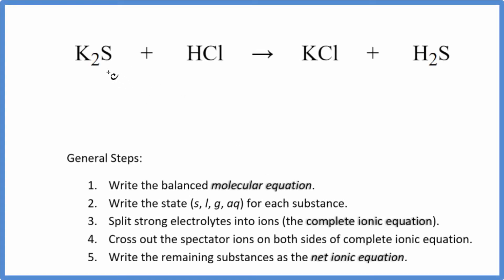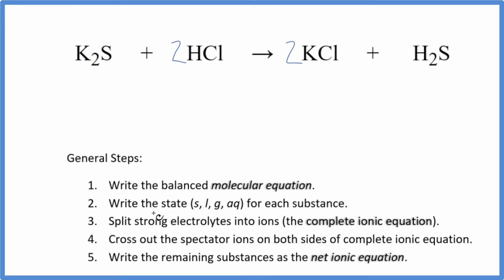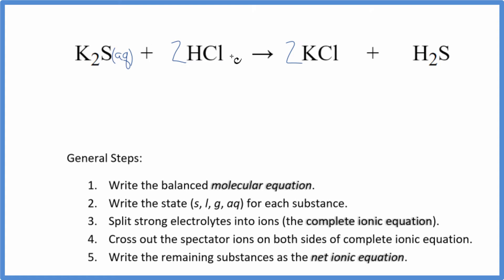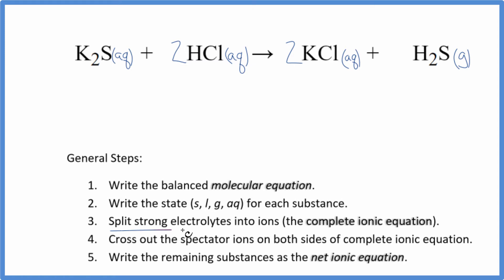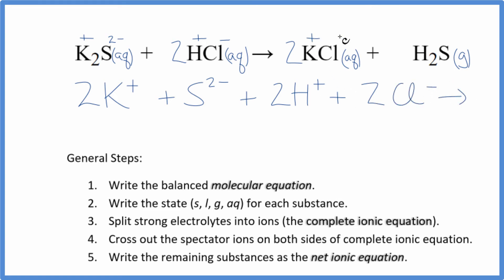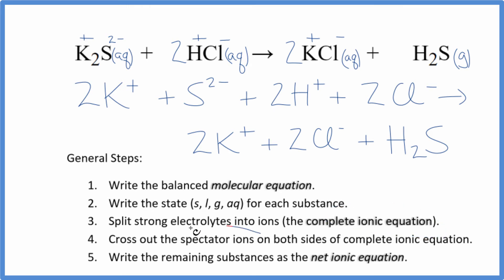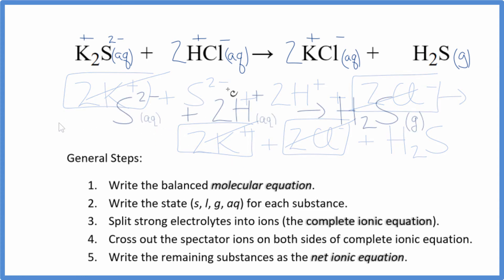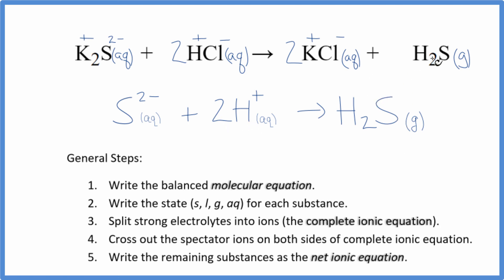How to Write the Net Ionic Equation for K2S + HCl = KCl + H2S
There are three main steps for writing the net ionic equation for K2S + HCl = KCl + H2S (Potassium sulfide + Hydrochloric acid). First, we balance the molecular equation.

Important Skills

More Practice

General Steps:

1. Write the balanced molecular equation.
2. Write the state (s, l, g, aq) for each substance.
3. Split soluble compounds into ions (the complete ionic equation).
4. Cross out the spectator ions on both sides of complete ionic equation.
5. Write the remaining substances as the net ionic equation.